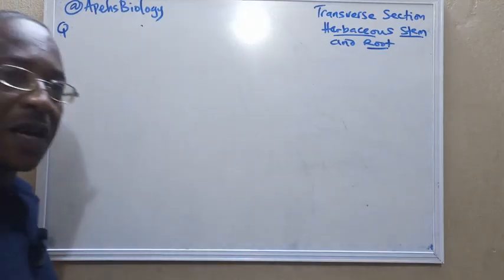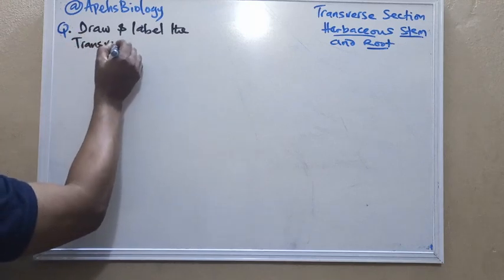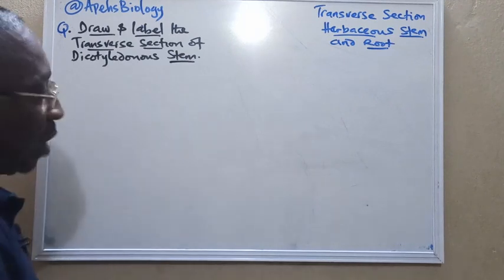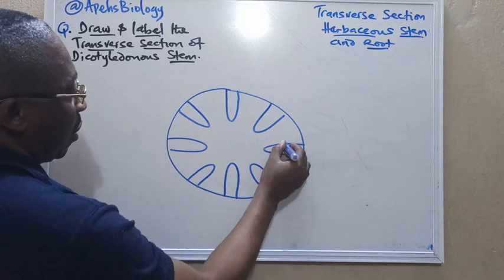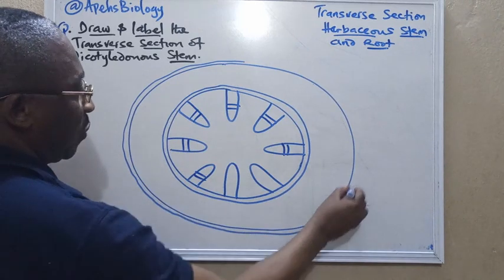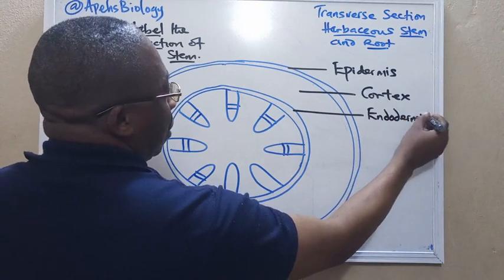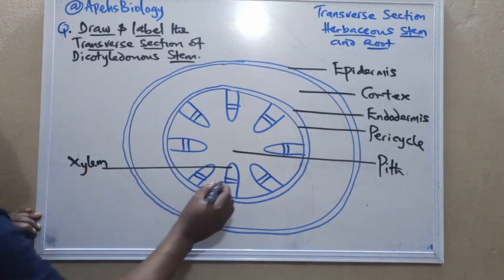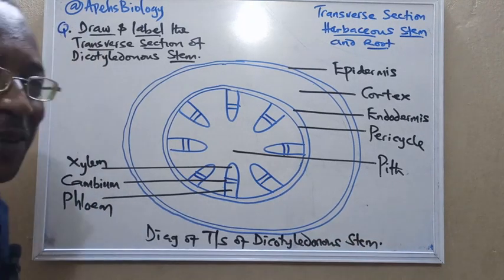Drawing and Labelling of Dicotyledonous Stem Transverse Section